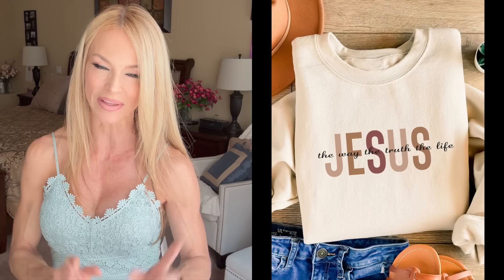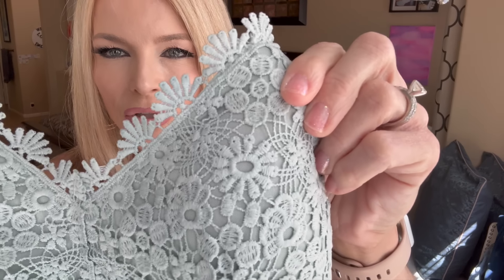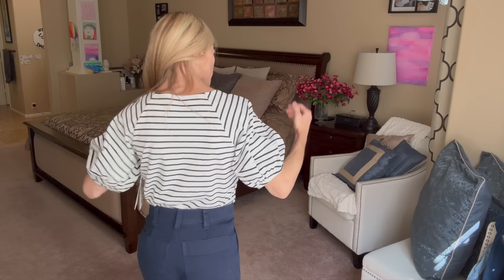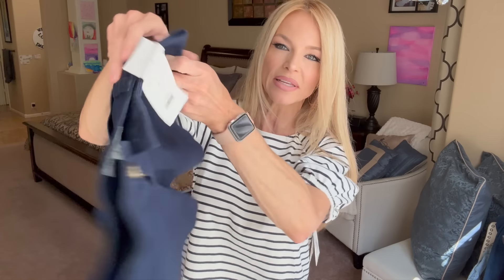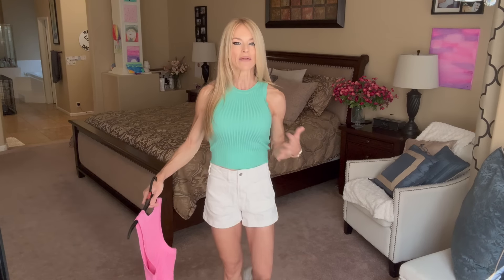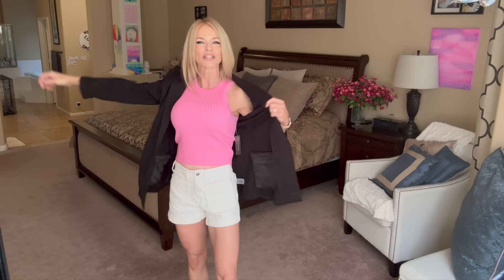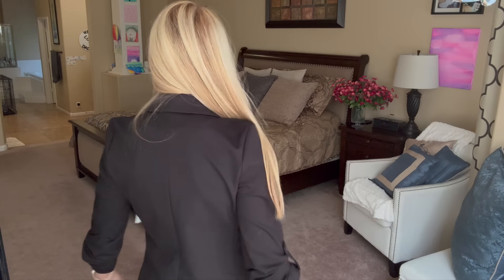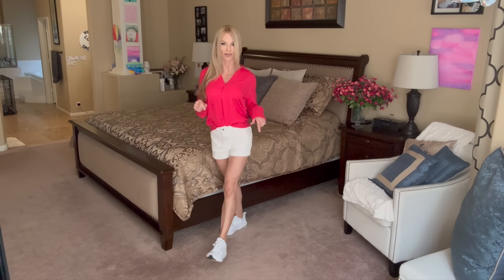Walmart Haul-Spring Outfit Ideas -Affordable Fashion - Style Tips over 40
Haul-Spring Outfit Ideas -Affordable Fashion - Style Tips over 40

Jesus was righteous and without sin.
He took our place and died on the cross when we were lost, guilty, and had hearts of stone. He paid our debt, (Paid for our sins).Ephesians 2:1-7
We could never have done enough or been saved any other way, except by the blood of Jesus. John 3:16
The Power of the Holy Spirit changes our hearts. Galatians 2:19-21 Ezekiel 11:19 . 2 Corinthians 5:17.
By grace we have been saved not of our own doing, It is a gift of God, not a result of works, so that no one may boast. Ephesians 2:8-10

As believers in Christ we are counted as righteous in Gods eyes because of Jesus.  2 Corinthians 5:21.
For God so love the world that he gave his only begotten Son that whosoever believes in Him should not perish , but have eternal life.
 John 3:16
Romans 10:9-13  (Romans is so good)

Romans 10:9

Measurements:36/26/35
5'5.5

Cross Earrings
Earrings Worn-
No Boundaries Maxi Dress-Jade Delight -Small, Black Soot-Medium
Similar Shoes
Free Assembly Striped Puff Sleeve Shirt-Small-
Free Assembly High Rise Sailor Shorts-Navy Blazer-(Found in Store Could not Link)
Old Navy Similar to the ones shown-Navy -Small

Free Assembly Cap Sleeve Shirt-Yellow Sheen-Small
Similar White Shorts
Similar Shoes

Similar Purse
Similar Belt

No Boundaries Ribbed Crop Sweater Tank-
Mint Green Small-Pink Medium-(These do not seem to be linkable yet, however lots in store)
(Similar but Not)
Avia Shoes
Time and Tru Blazer- Black- Small Or XS

Free Assembly Light Weight Knit Sweater-Azalea-Medium

No Boundaries 2 Piece Outfit-Get your TTS-(I Wore a Medium in the video, too big)-Green Midnight

Free Assembly Pull On Shorts-Blue Blazer-XS-(Soft Sweats Like)
No Boundaries Ribbed Crop Sweater Tank- White-S TTS(I Wore an XS in video, too small)-

Shoe Protector Repellant Spray

If you would  like to purchase a -Sweatshirt-
Look what I found on Etsy

Track Your Steps-
Apple Watch
Apple Watch Style Bands from Amazon

Ralphy's TikTok-@Ra_RaRalphy

My Shop-All Commissions earned from Spreadshop go toward Bible giving.